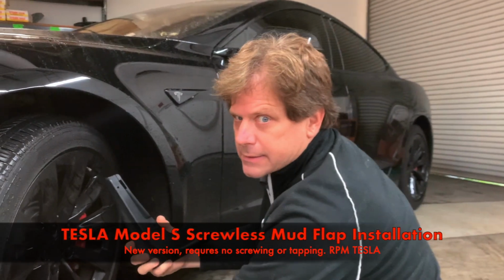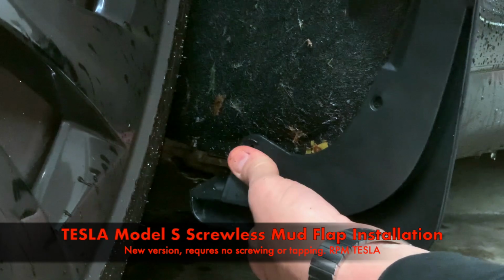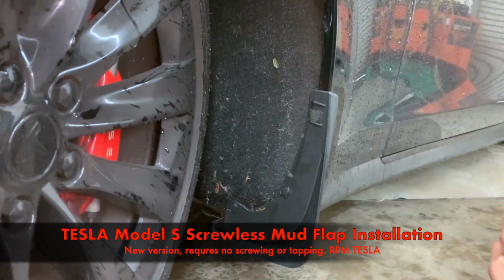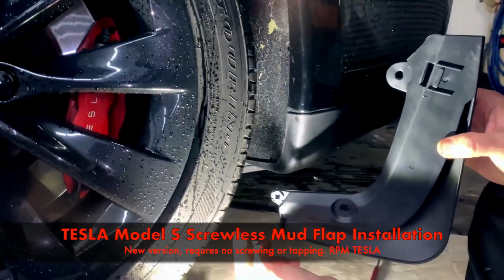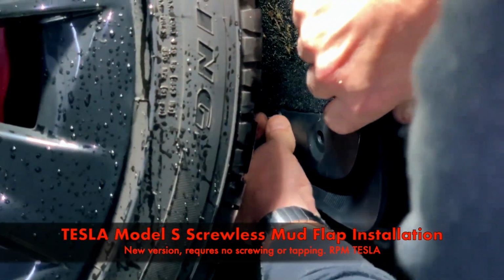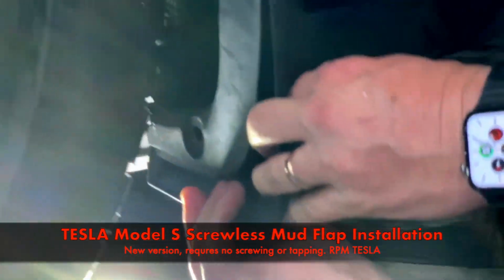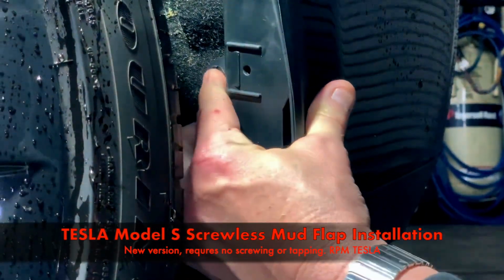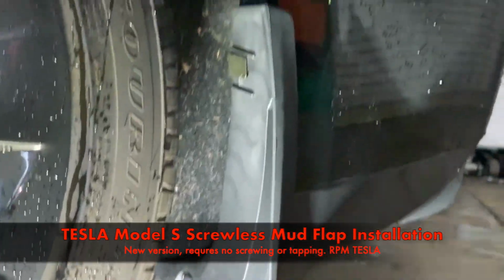TESLA Model S Mud Flaps Screwless Installation from RPM TESLA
This video is about how to install the Model S Mud Flaps.